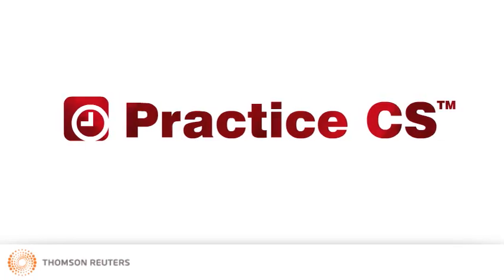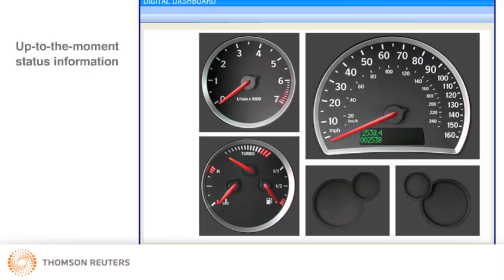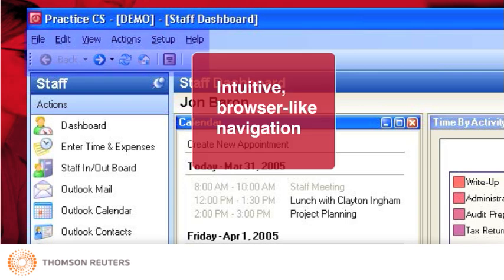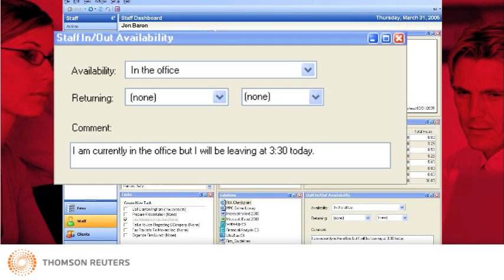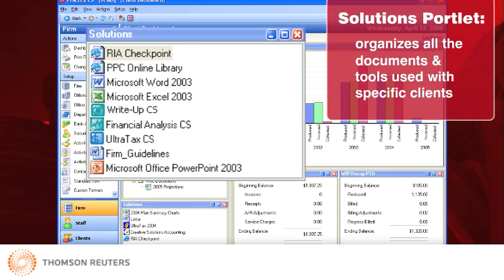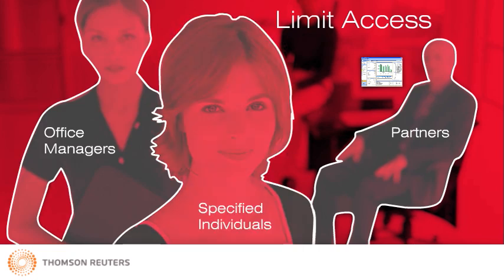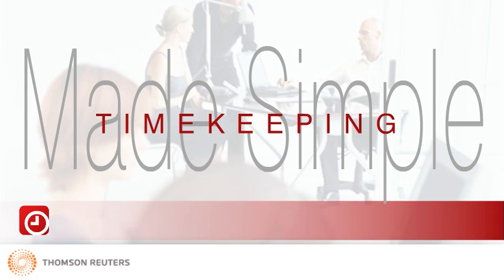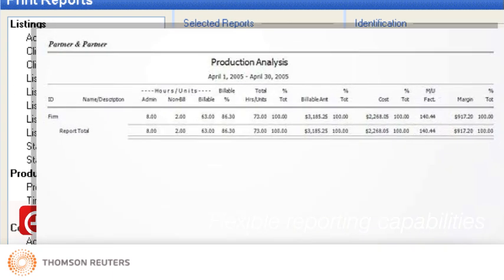Why Practice CS?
Get a quick overview of Practice CS. Our informative multimedia demonstration will quickly familiarize you with Practice CS and show you how easy it is to manage your entire practice with efficiency.